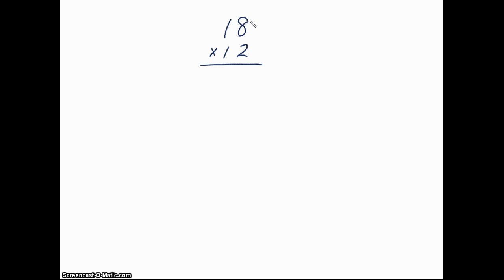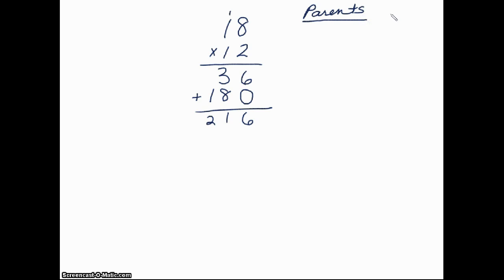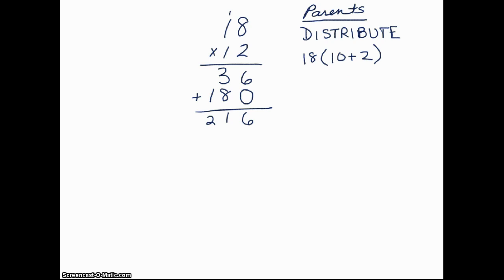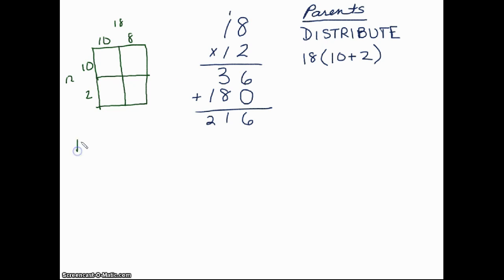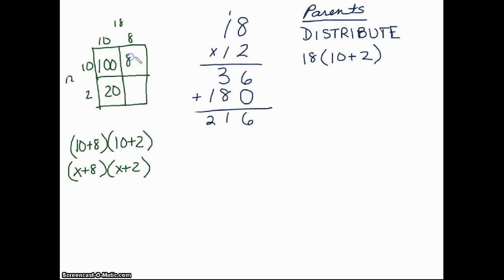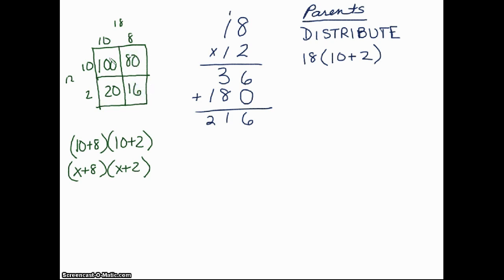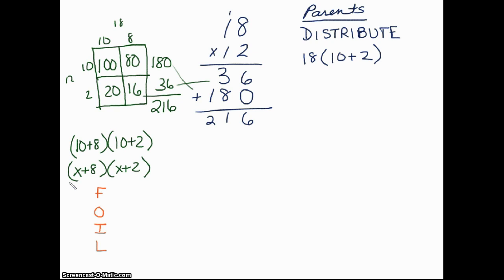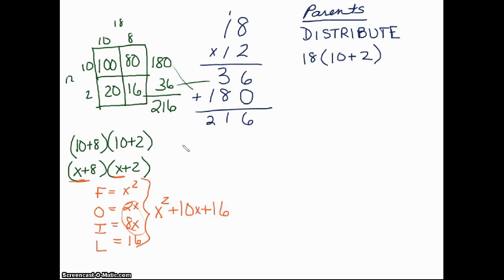Two Digit Multiplication for Parents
Old School Stack Method vs. Box Method (really, it's FOIL method)

- Parents, you've asked me to help mitigate the challenge of helping your student learn math using methods that don't seem to make sense compared to our 'old school' way of doing it (which we all know was working JUST FINE).
- Here is one of my responses.  Please comment with any other questions or suggestions for further explanations!